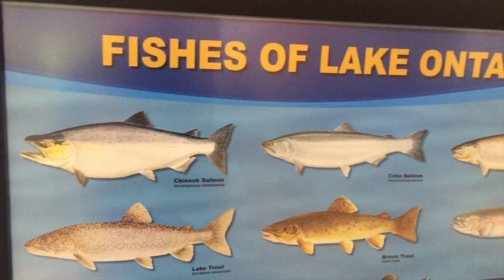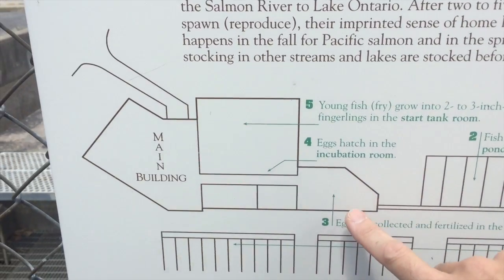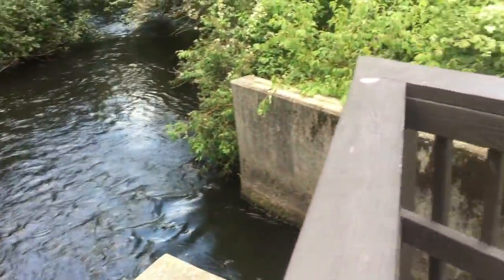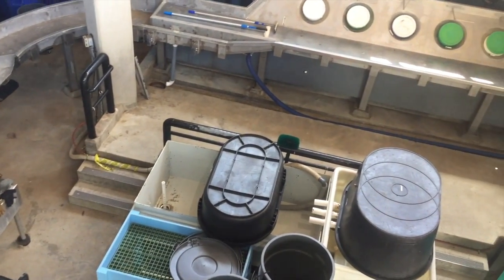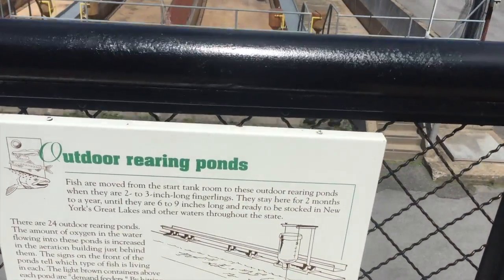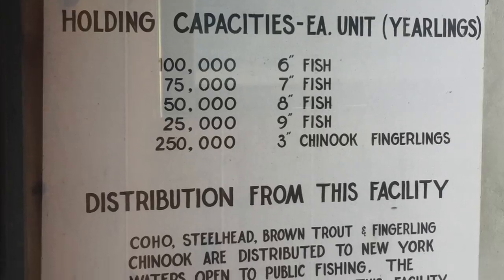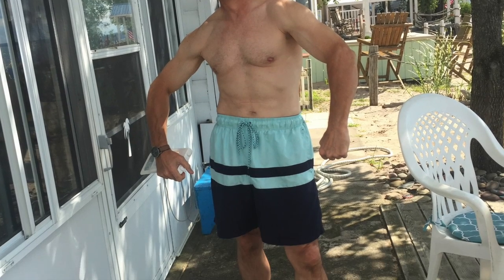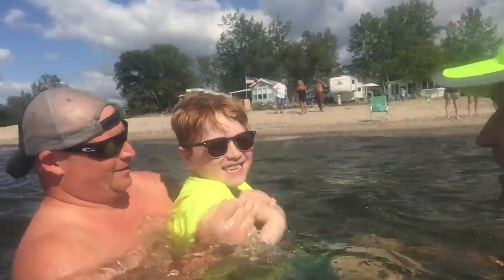[21] Great-Nephew Who?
Tour the Salmon River Fish Hatchery with Dan & Christine. And meet Dan's great-nephews. Or perhaps that should be great great-nephews.